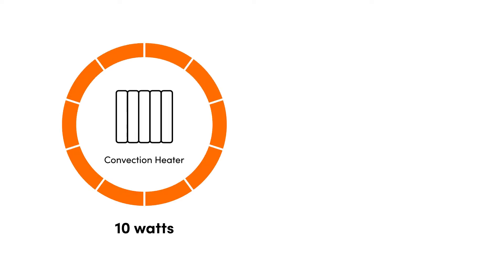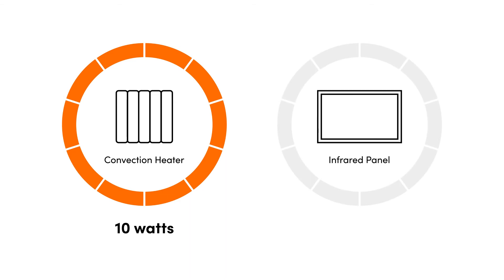How Efficient Are Infrared Panels? | Electric Radiators Direct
Infrared panels are not only 100% efficient at point of use, but their use of radiant heat also gives them the leg up over convection heaters. Learn more with this quick clip.
💬 Connect with Electric Radiators Direct